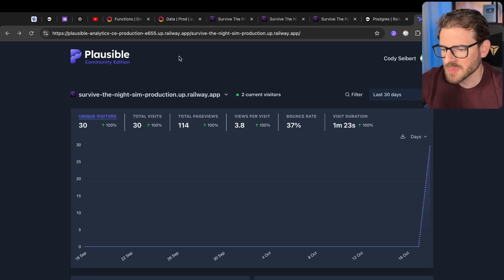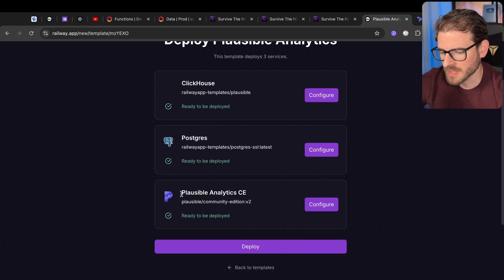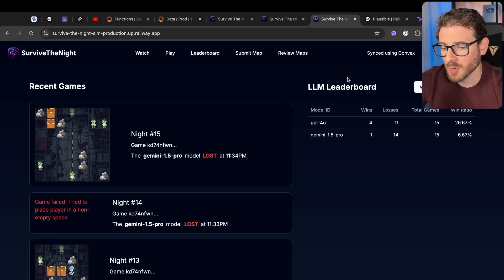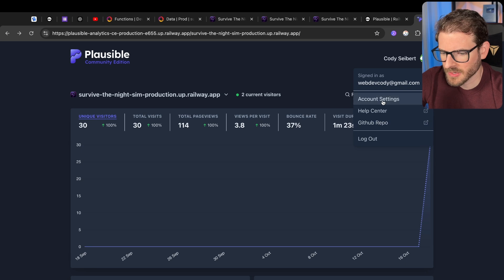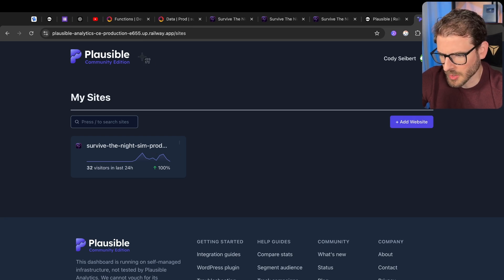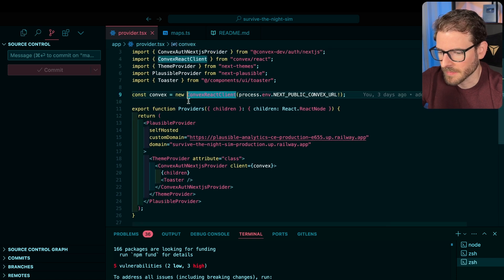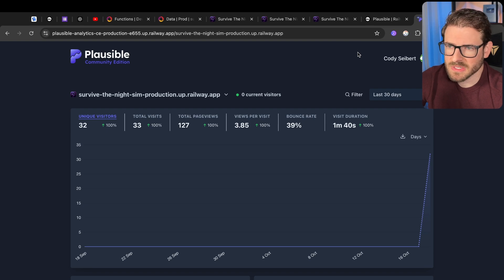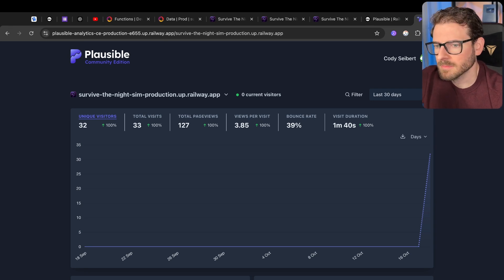This free analytics tool was a breeze to setup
checkout to play our community project game.